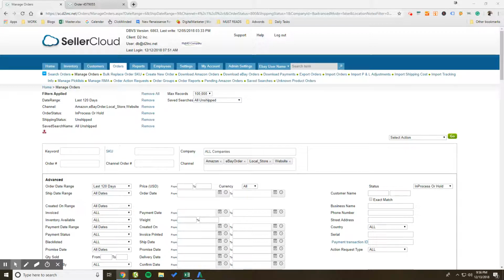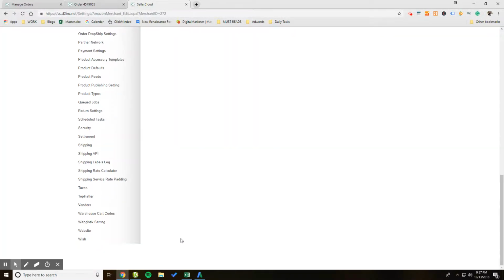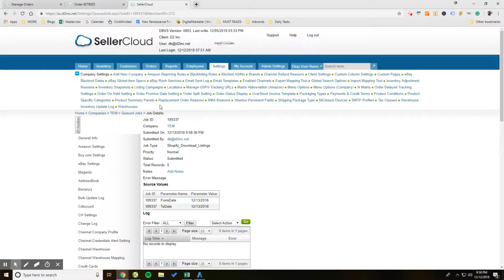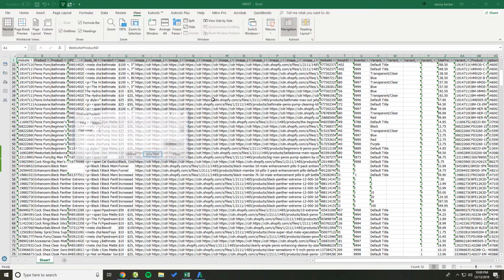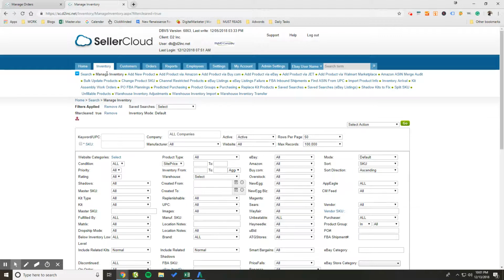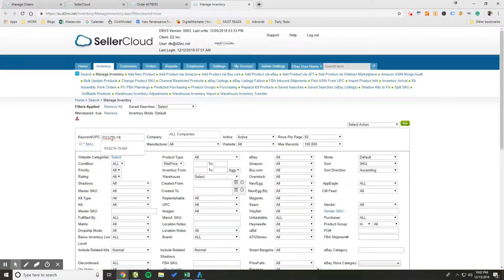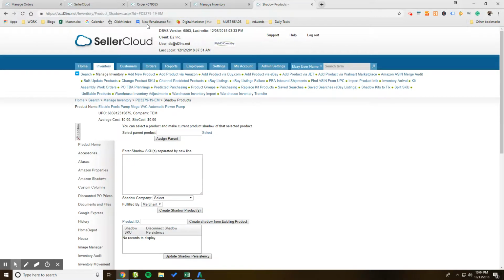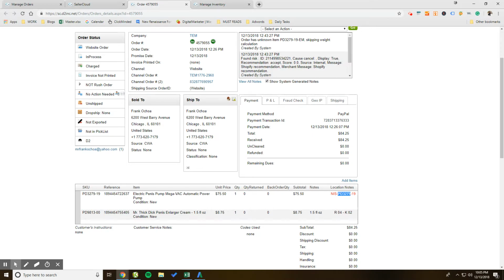Fixing Unknown SKUs in Seller Cloud